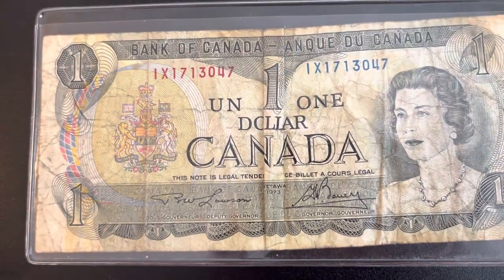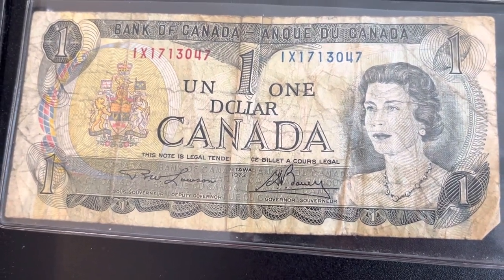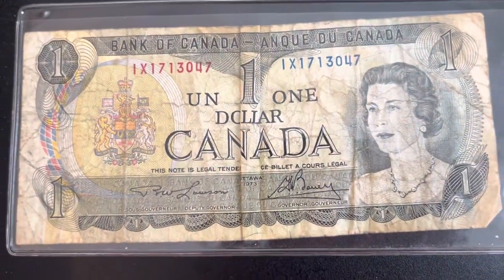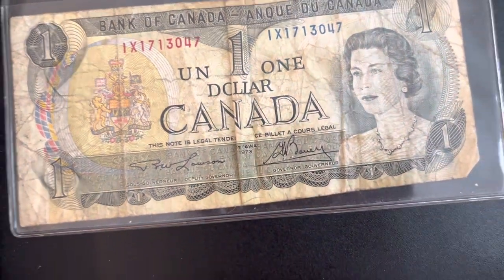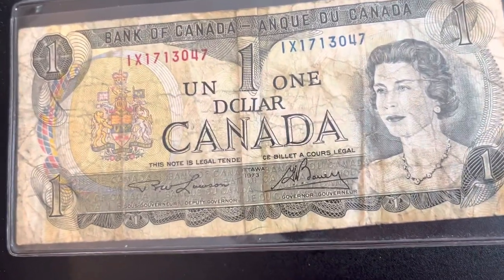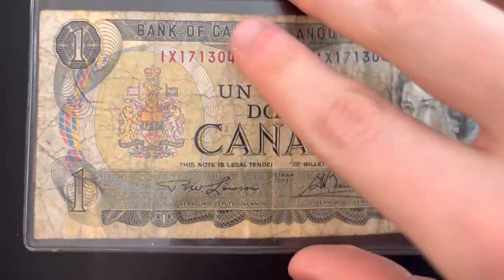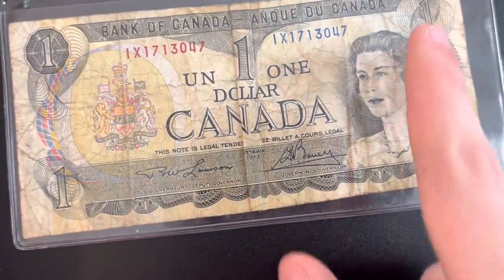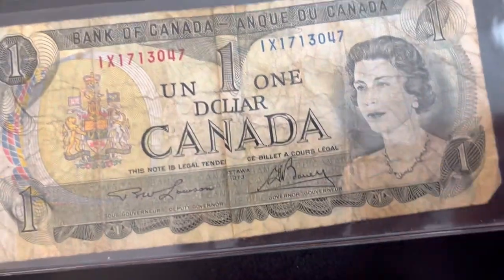How much is a 1973 Canadian one dollar bill worth in not so good condition ￼